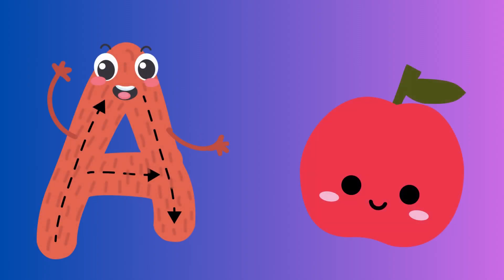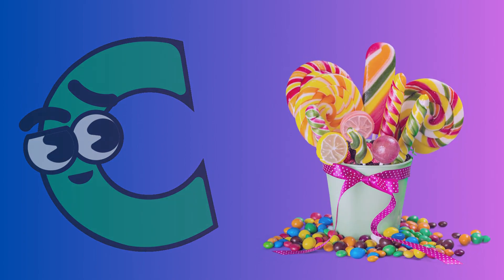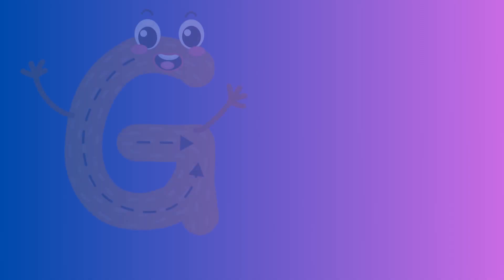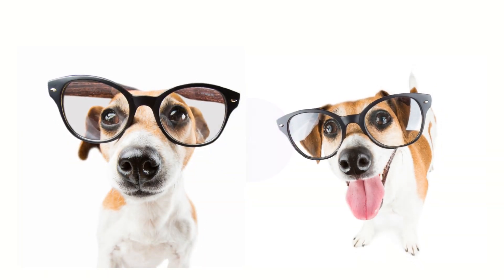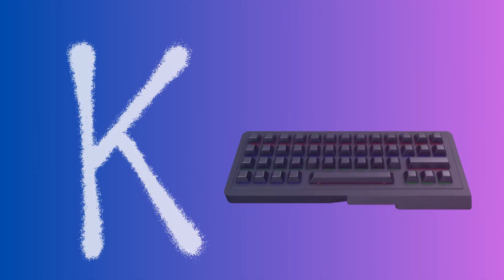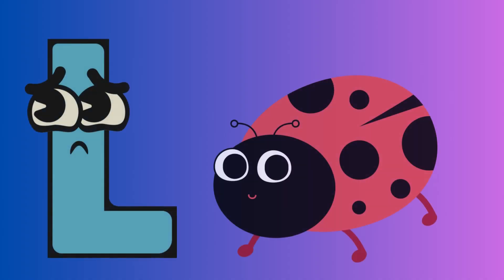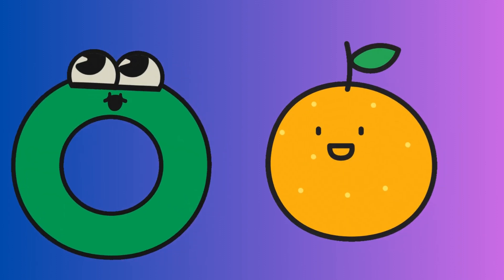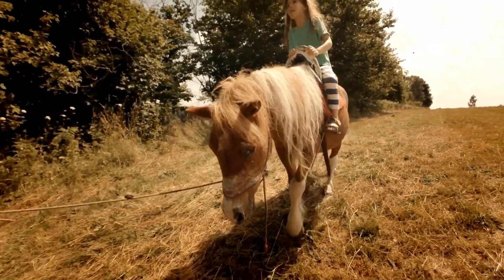ABC song | a for apple | nursery rhymes | abc phonics song for kindergarten